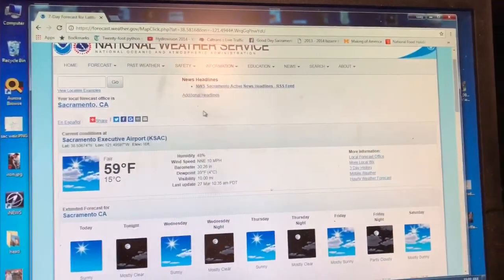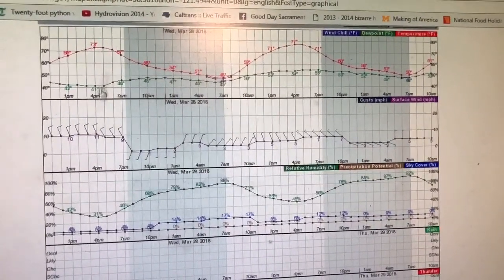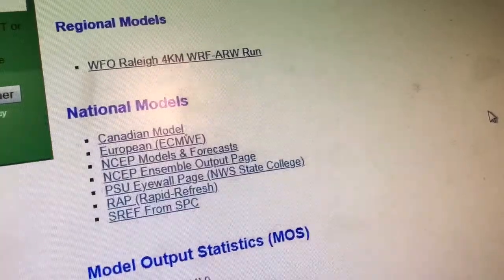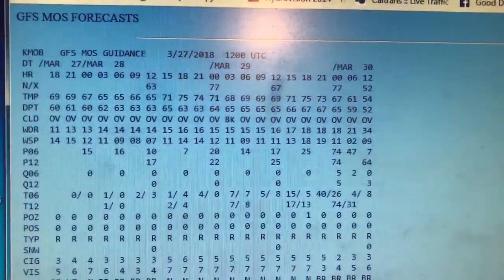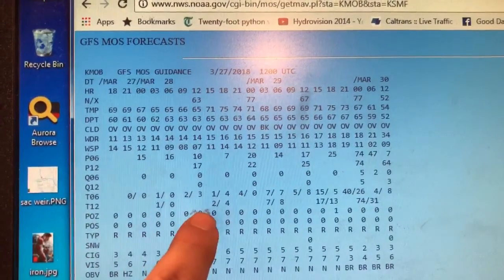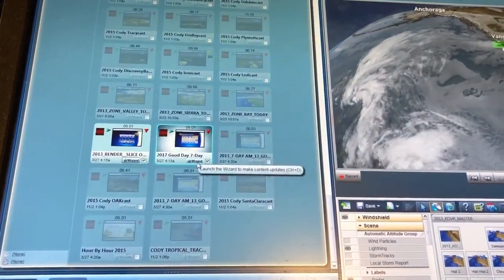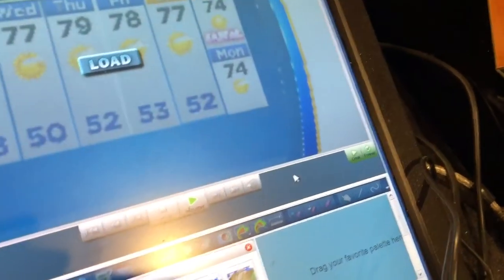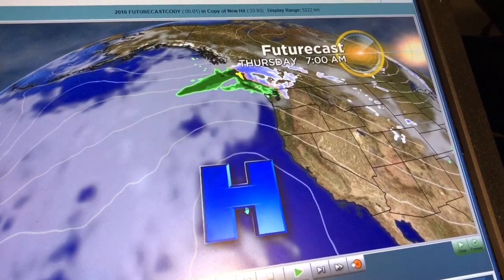Weather thingy for Vandiver class